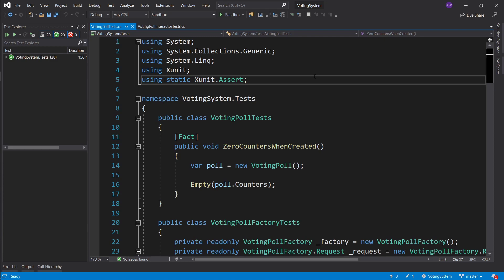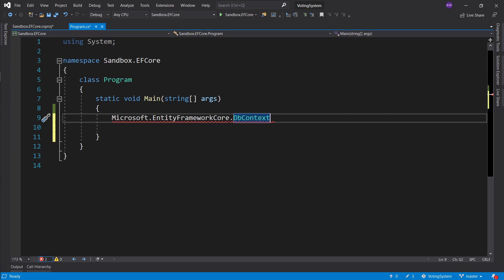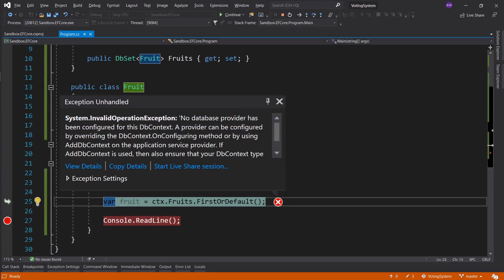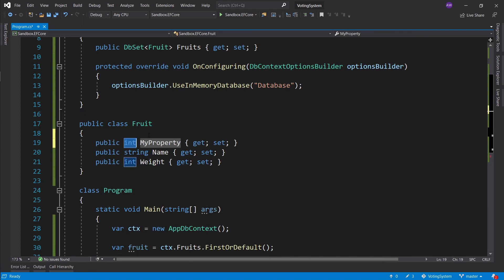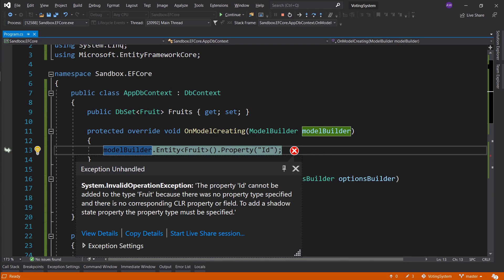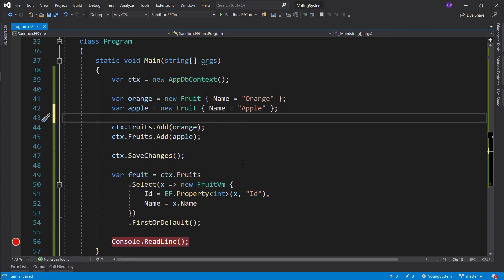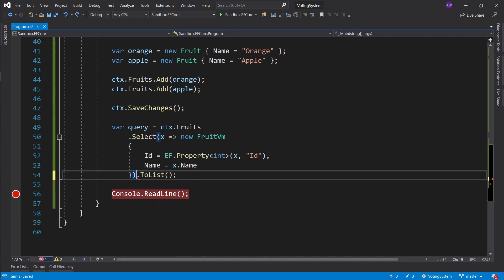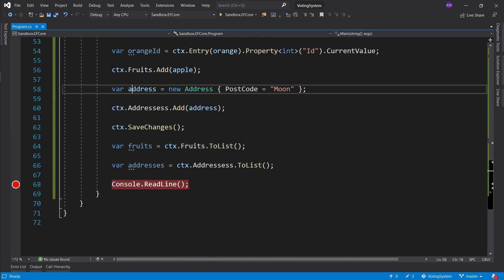C# ASP.NET Core 3 - Voting System - Ep6 - EF Core Basics - (Beginner Tutorial)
In this episode we learn the basics of Entity Framework Core.